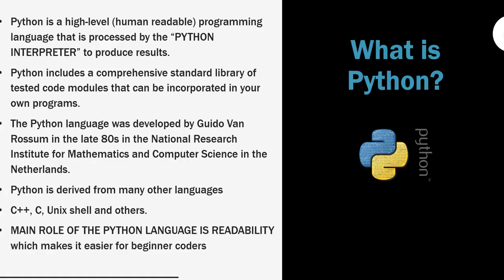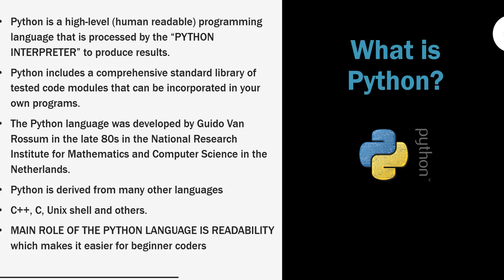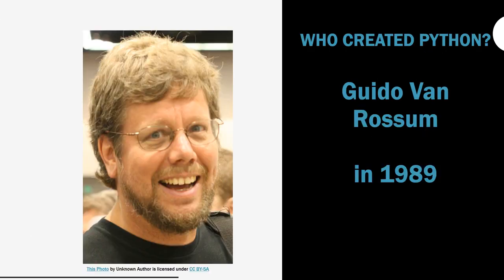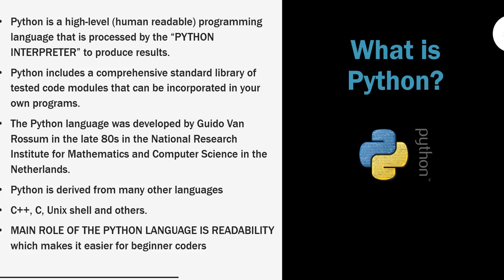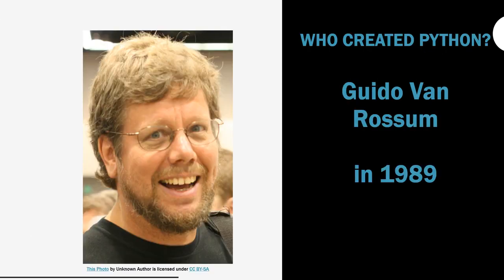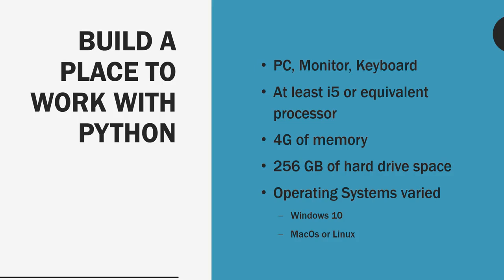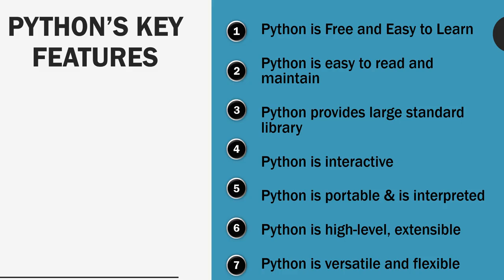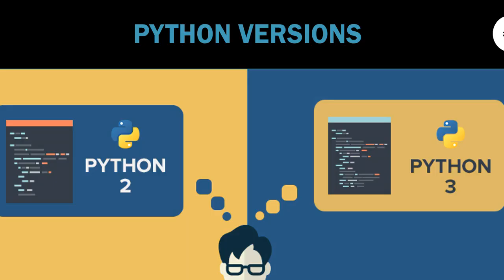INTROPYTHON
Introduction to my Python course for beginners.